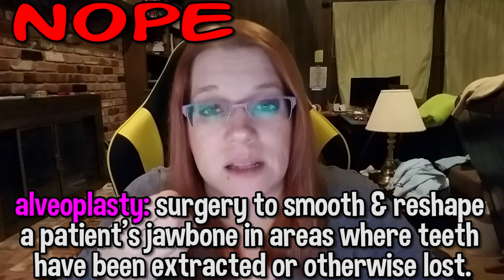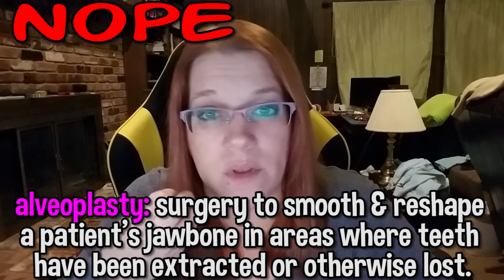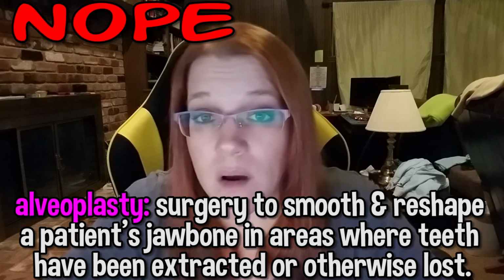Dentures: Tooth Fragments & Bone Spurs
See one viewer's experience with tooth fragments and how she treats them at home.